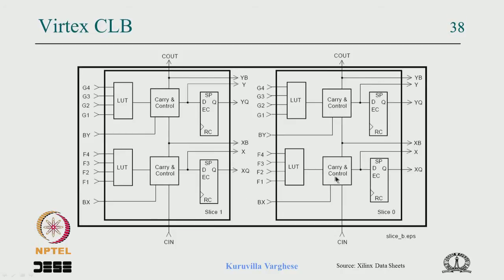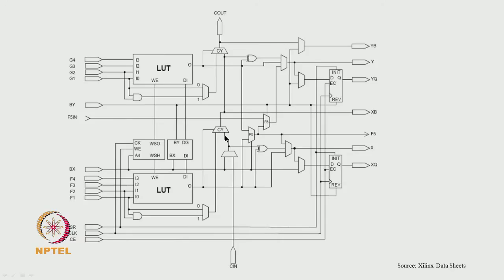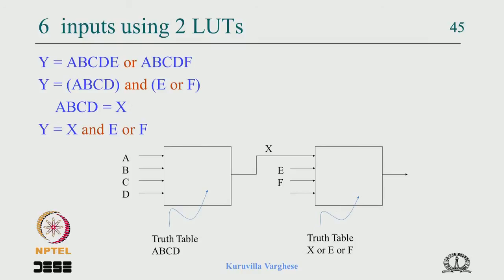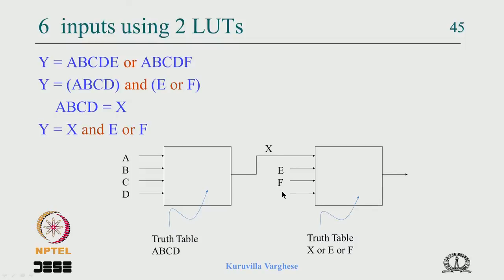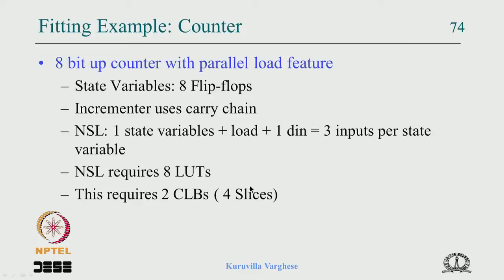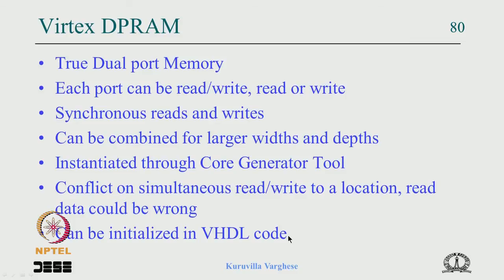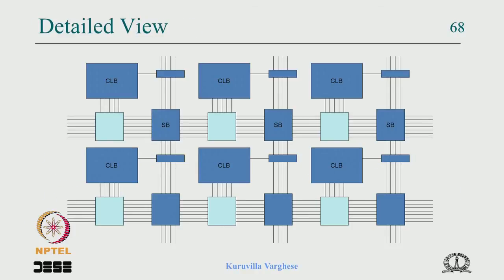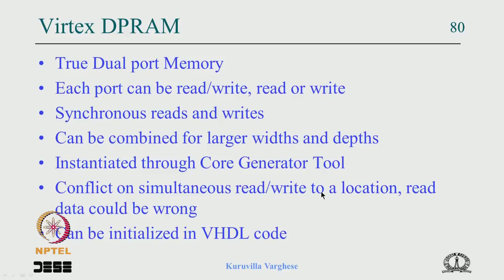Mod-06 Lec-38 Xilinx Virtex Resource Mapping, IO Block